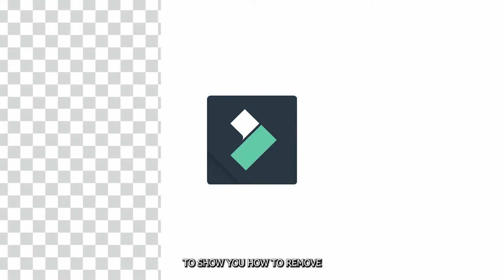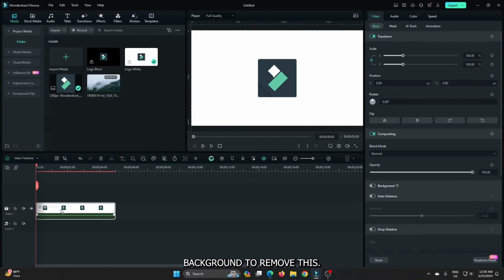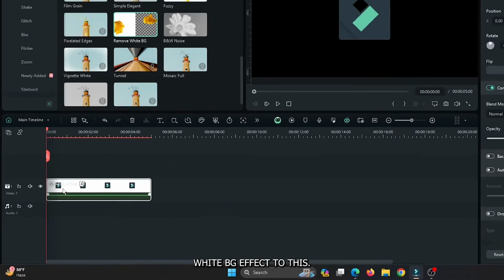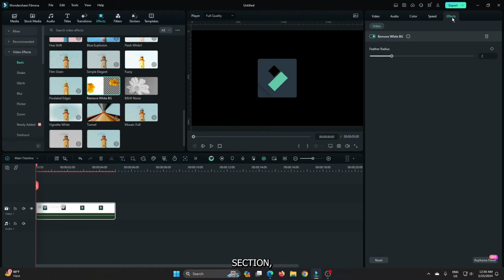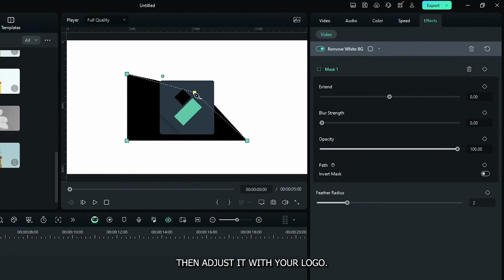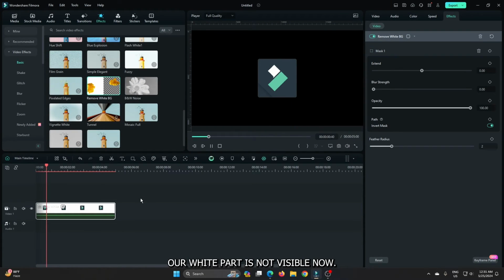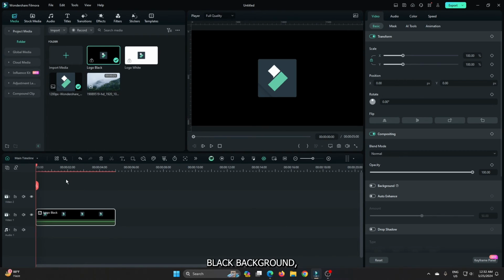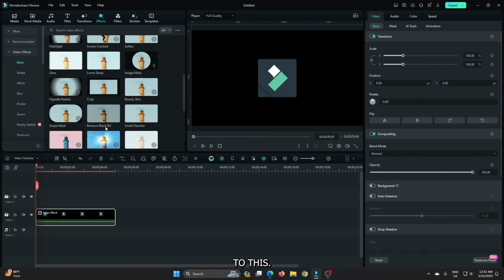Remove White And Black Background From Logo Filmora 13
Remove White And Black Background From Logo Filmora 13 with MrMahmud! Let's get Started.